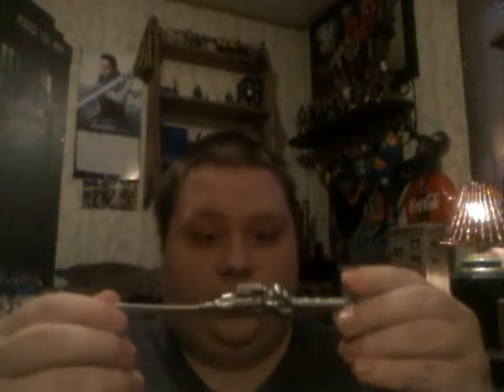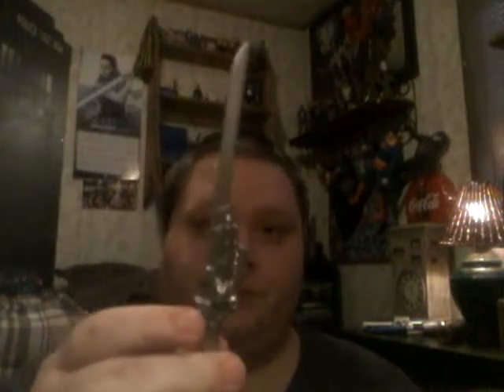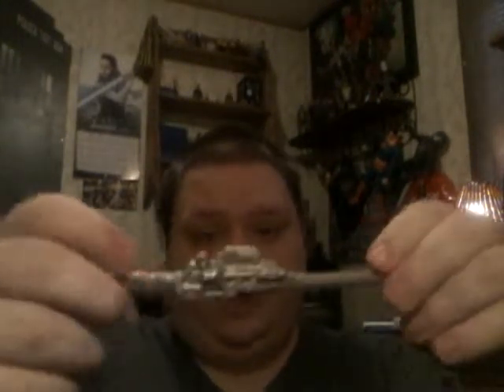Blue power ranger 92's review video #6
This  6th  review video  of the day.

I'll  be doing  some reaction video by tomorrow  on  January 5th.

If  you like this video   hit like button   and  share   your   Facebook    Twitter   and  instagram.

I'll  promise  you guys   I'll  won't  let you down.

As always until then morphin out 😉